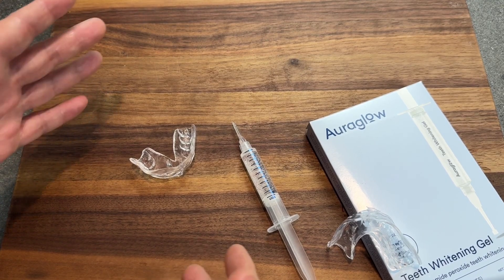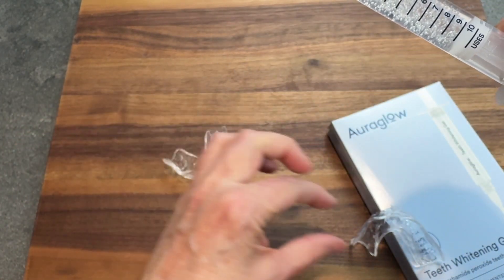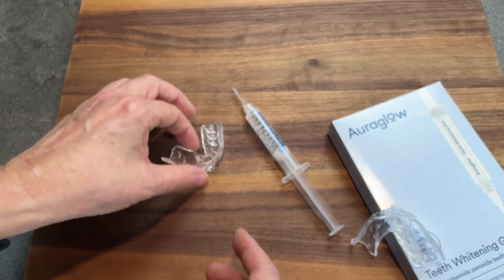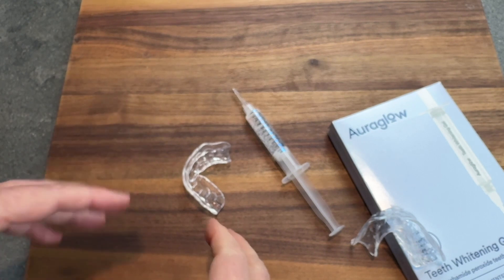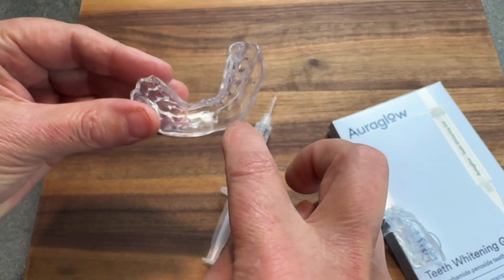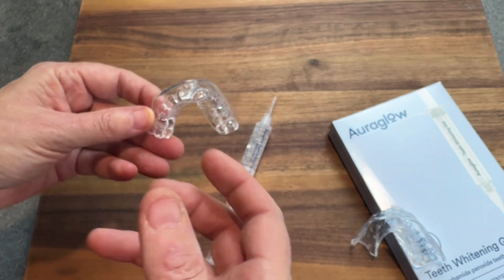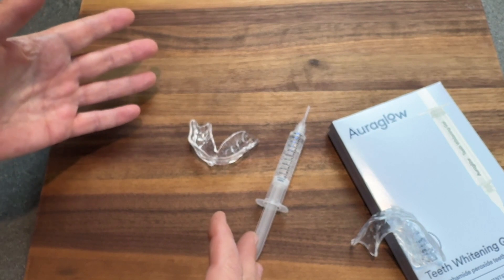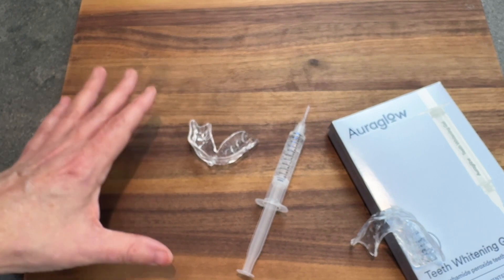Transform Your Smile: Easy At-Home Bleaching!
(paid link) and 22% carbamide peroxide (paid link)

Unlock the secret to a dazzling smile with our breakthrough teeth whitening solutions, featuring dental-grade 22% and 35% carbamide peroxide formulas. Whether you're battling years of stains from coffee, wine, or smoking, our gels offer customizable intensities to match your whitening needs. Experience professional-level results from the comfort of your home, with visible changes in as little as one session. Curious about which strength is your perfect match for a radiant, confident smile without sensitivity? Dive into this video to discover the transformative power of these leading-edge whitening treatments, and why one might be more suited to your lifestyle than the other. Your journey to a brighter smile is just a click away.

Please note that the prices of the products on Amazon are subject to change, and I cannot guarantee the accuracy or availability of any product at the time of purchase. I am not responsible for any issues you may encounter with your purchases on Amazon, including but not limited to shipping delays, product quality, or customer service.

Auraglow 22% Teeth Whitening Gel Syringe Refill Pack, 22% Carbamide Peroxide, 30 Whitening Treatments, (3) 5mL Whitening Gel Syringes, Sensitive Teeth Whitening

Auraglow 35% Teeth Whitening Gel Syringe Refill Pack, 35% Carbamide Peroxide, 30 Whitening Treatments, (3) 5mL Whitening Gel Syringes, Sensitive Teeth Whitening